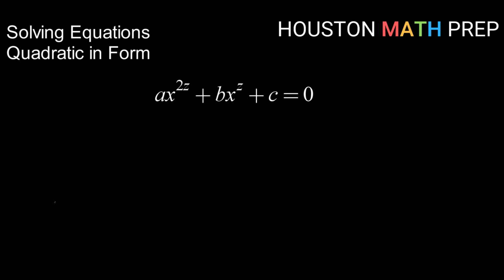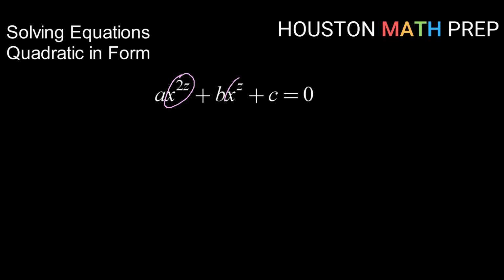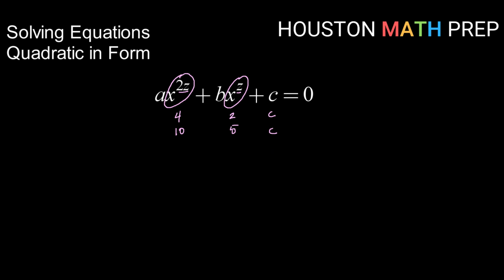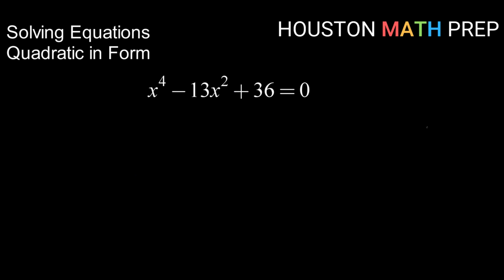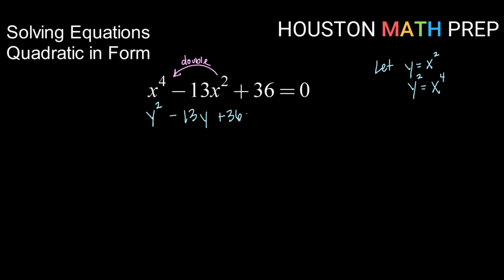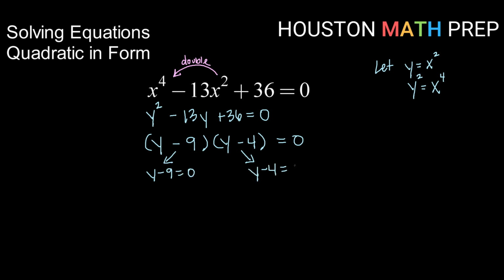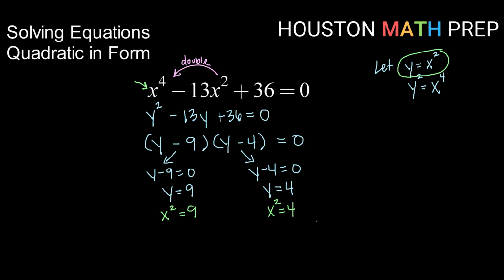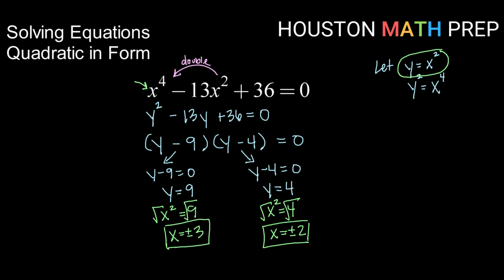Solving Equations Quadratic in Form - Intro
How to recognize and solve equations that are quadratic in form